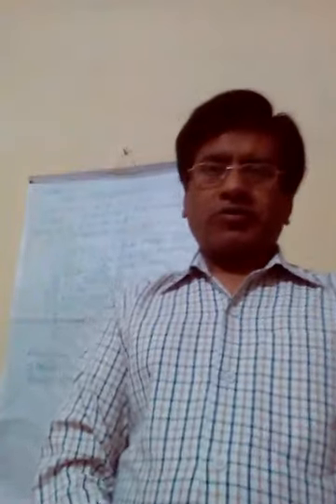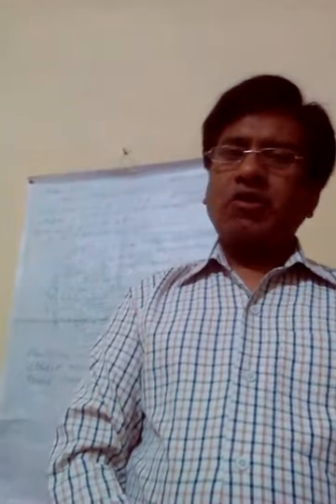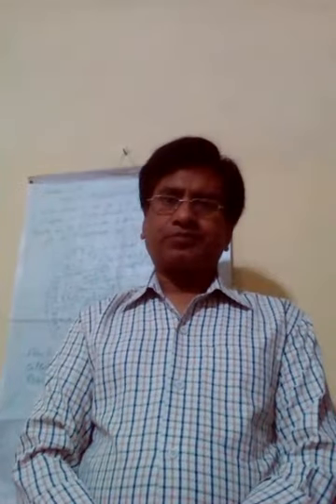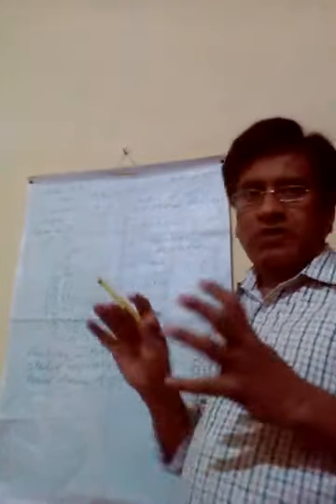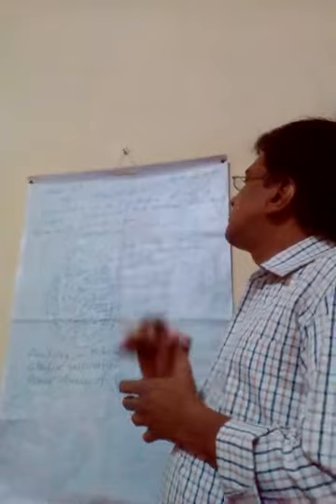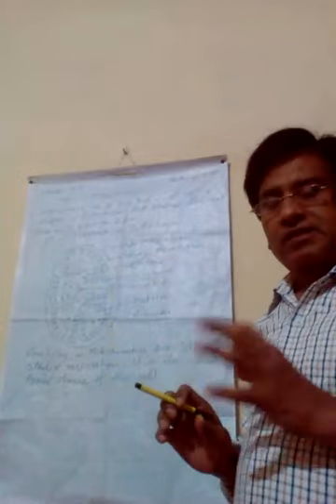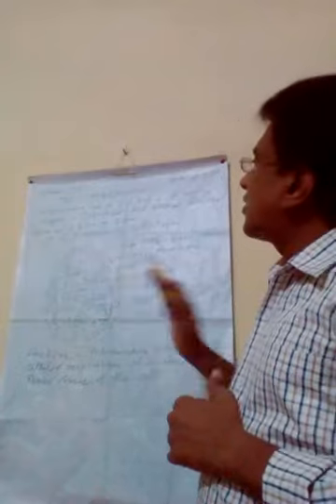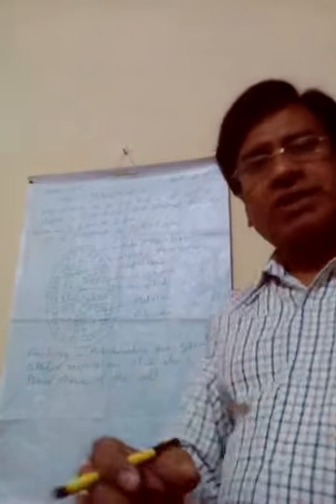Bio 9 B by Devendra Sr